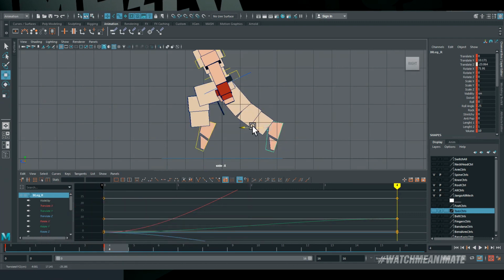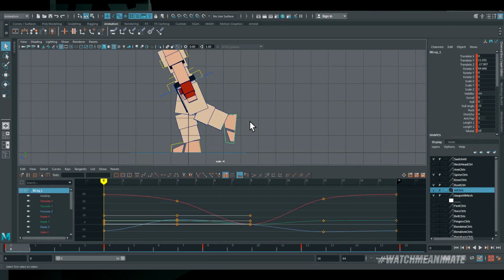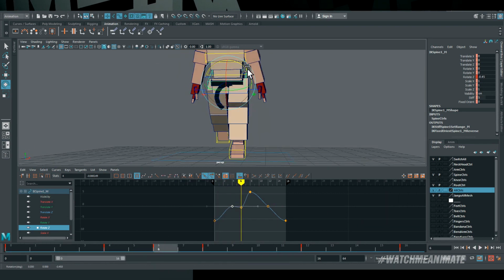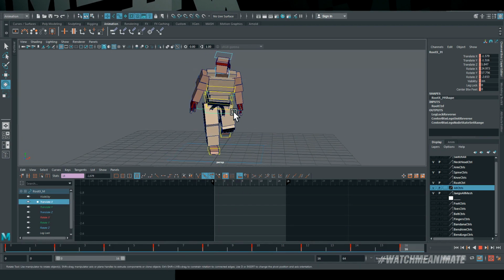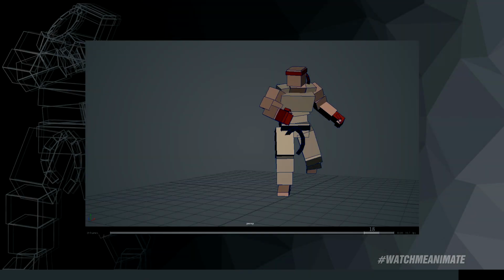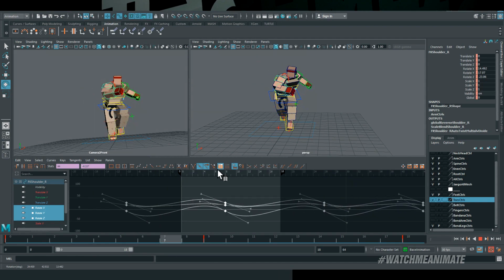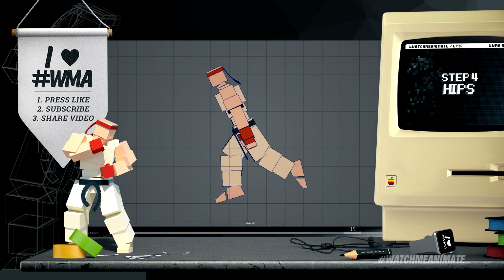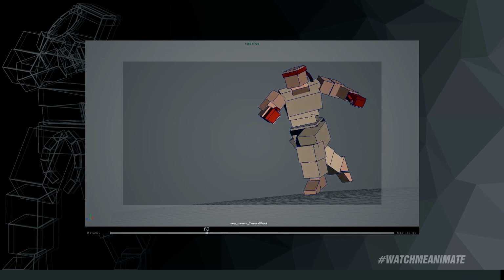How to Animate a Cinematic Run in MAYA (Part 1/3) / Episode #15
In this 3-part series, I'll show you my workflow to create a complex cinematic run sequence in MAYA. To make things even more interesting, I'll make this cinematic run loop seamlessly!  Enjoy the show and remember to enable Full Screen Mode (F) for maximum entertainment.

🧱 The Blocks: Body Mechanics Rigs / Made Simple & FUN!

// Chapters
0:00 - Intro
0:45 - Step 1: Posing
2:09 - Step 2: COM (Center of Mass)
3:06 - Step 3: Feet
3:57 - Step 4: Hips
4:46 - Step 5: Spine
5:39 - Step 6: Re-Posing
6:33 - Step 7: Body Pass 1
7:25 - Step 8: Legs / Camera 1
8:15 - Step 9: Body Pass 2
9:03 - Step 10: Body Pass 3 / Camera 2
9:52 - Step 11: Camera 3
10:21 - Step 12: Body Pass 4
11:08 - WMA Recap
12:42 - Special Announcement